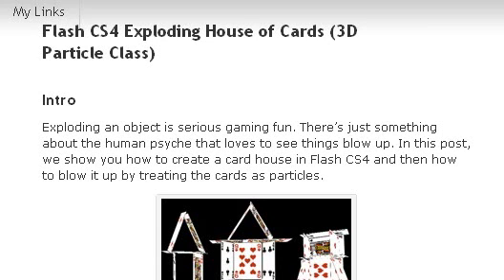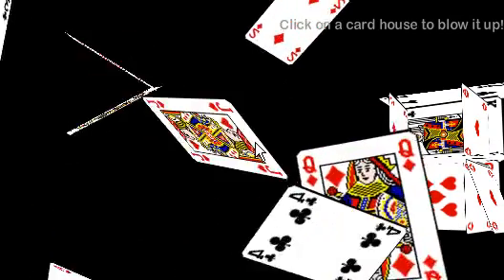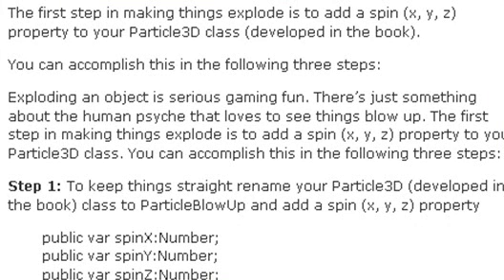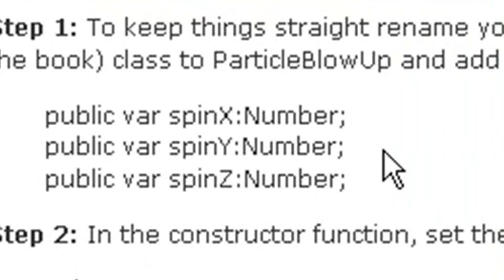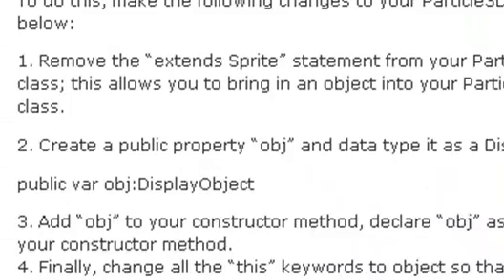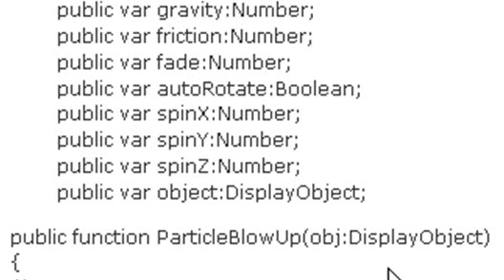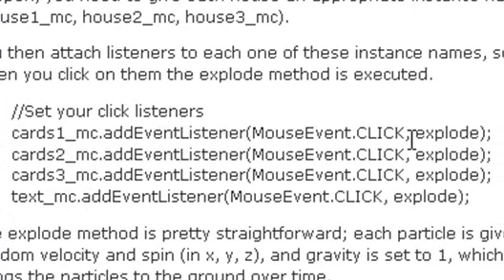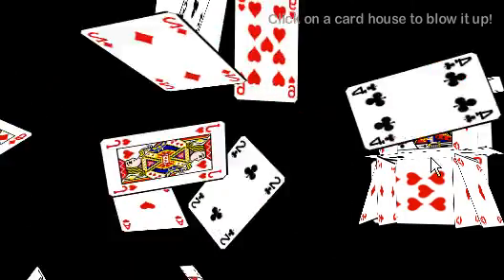(3/3) Building A House of Cards in Flash CS4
This is part 3 of building a house of cards in Flash CS4. This tutorial was created by Mike Lively of NKU